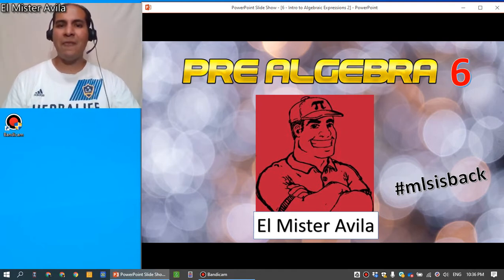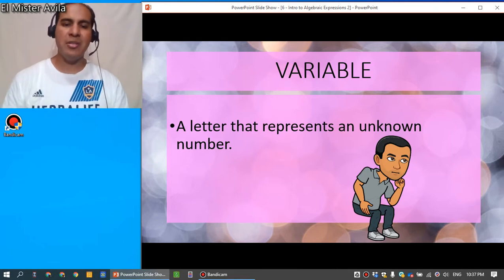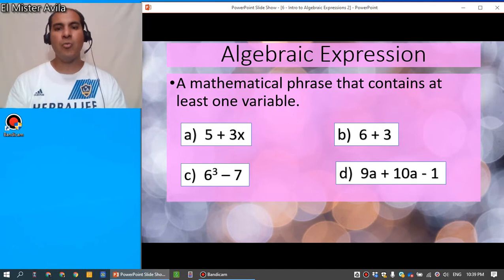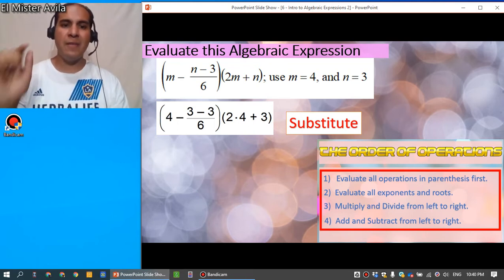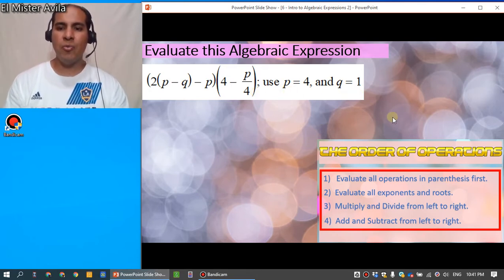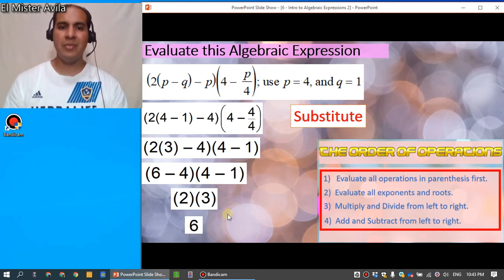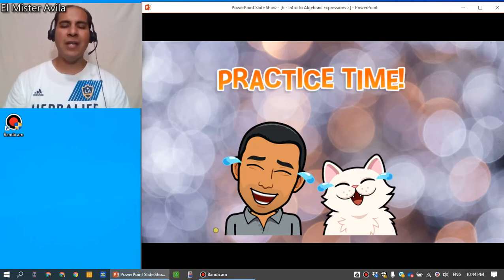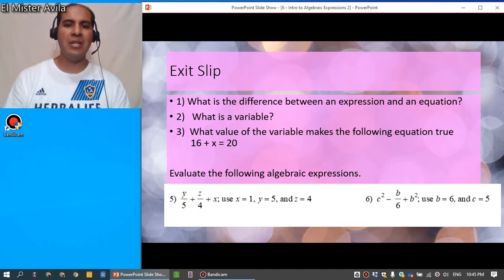Lesson 6 - Pre Algebra - Evaluating Algebraic Expressions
In this video we continue with evaluating algebraic expressions, but we also apply all four steps of the order of operations.